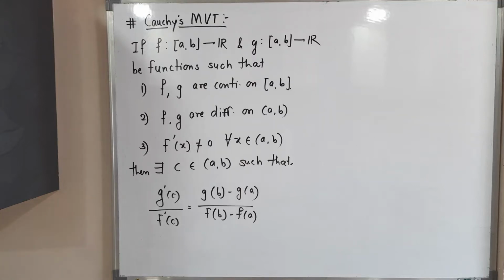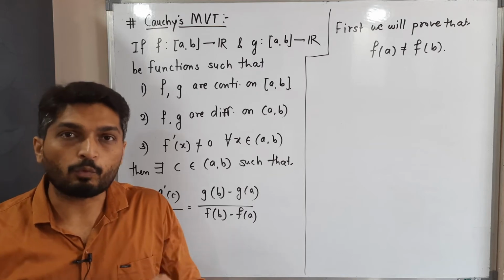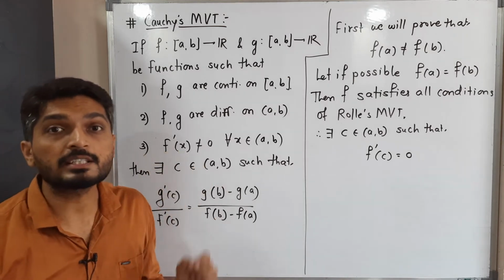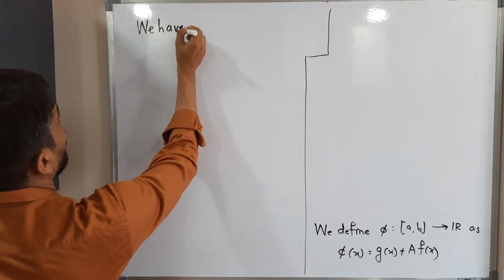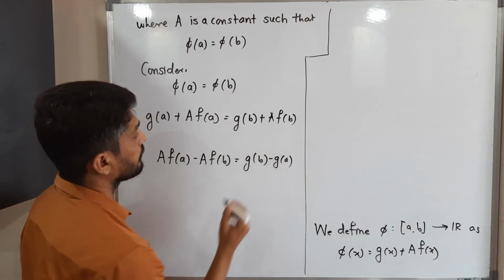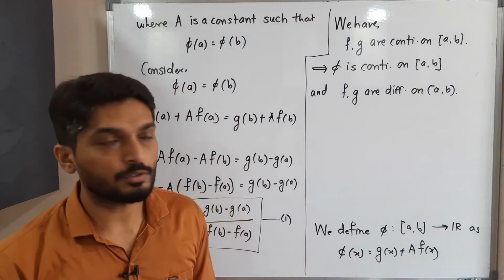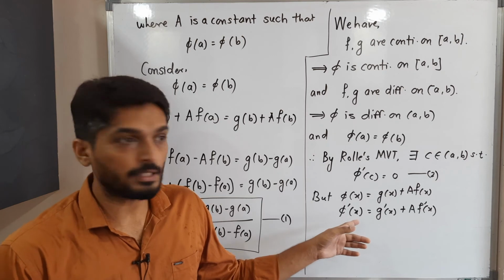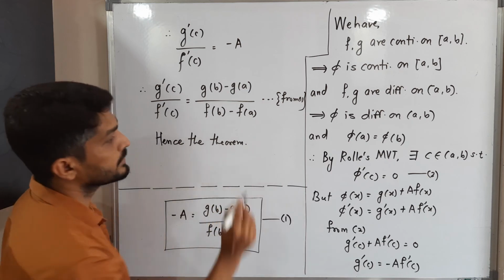Cauchy's Mean Value Theorem | Proof